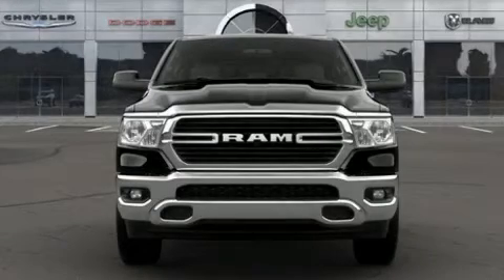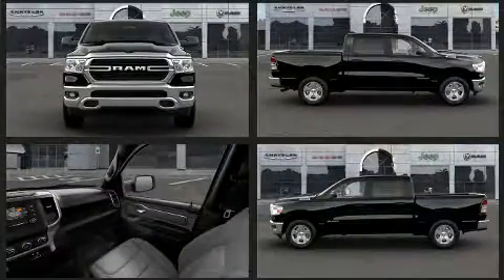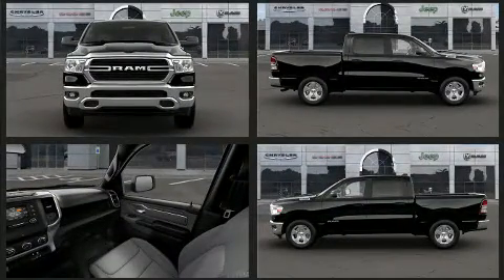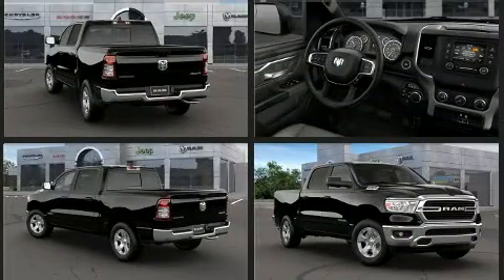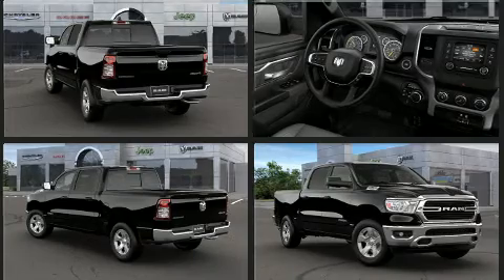2021 Ram 1500 BIG HORN CREW CAB 4X4 5'7 BOX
Come test drive this 2021 Ram 1500 Top features include power windows, delay-off headlights, a tachometer, a trip computer, tilt and telescoping steering wheel, cruise control, an overhead console, and remote keyless entry. Passenger security is always assured thanks to various safety features, such as: dual front impact airbags with occupant sensing airbag, head curtain airbags, traction control, brake assist, ignition disabling, and 4 wheel disc brakes with ABS. For added security, dynamic Stability Control supplements the drivetrain. We pride ourselves in consistently exceeding our customer's expectations. Please don't hesitate to give us a call.